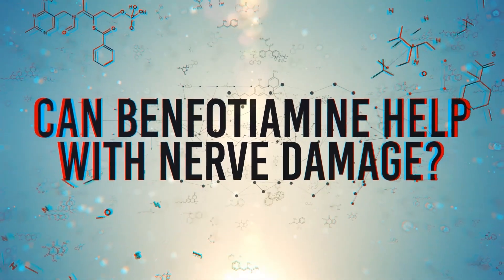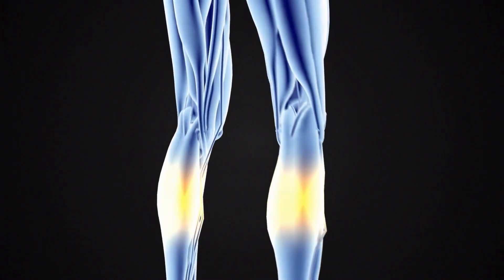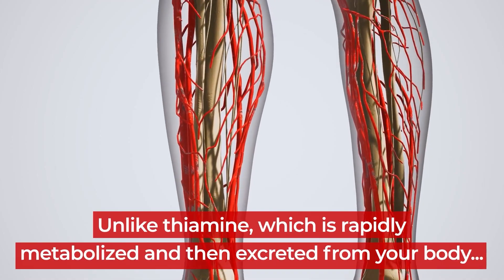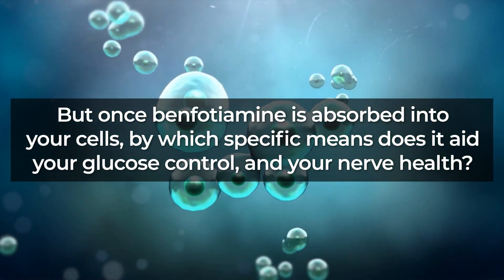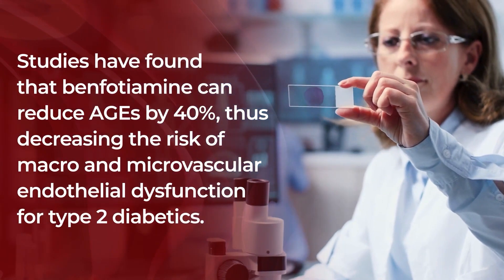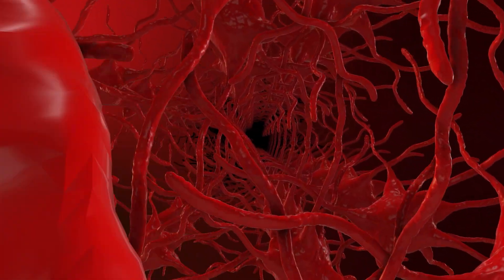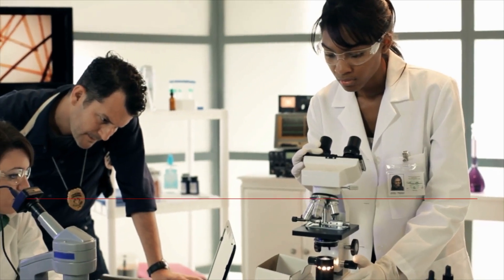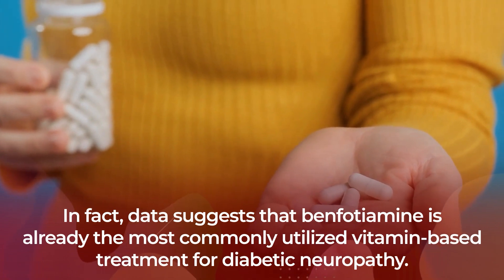Can Benfotiamine Help With Diabetic Nerve Damage?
What is benfotiamine, and how can it help you?
Discover the science behind benfotiamine supplementation, and how it can help you fight diabetes and neuropathy.

1) High glucose levels, over time, can lead DIABETIC NEUROPATHY - or diabetic nerve damage.  This can cause pain, tingling, numbness, and muscle weakness.  While diabetics are at an increased risk of neuropathy, this condition still affects millions of people worldwide.

2) Benfotiamine is a synthetic derivative of THIAMINE, a.k.a. VITAMIN B1.  Thiamine has been shown to improve glucose metabolism, help regulate blood sugar levels, and enhance nerve function, which can reduce the risk of diabetic neuropathy.

3) Thiamine is rapidly metabolized and then excreted from your body, but benfotiamine has been found to exhibit greater BIOAVAILABILITY – so it can more easily be utilized by your cells than vitamin B1, and may have added strength for counteracting various pathological processes involved in diabetic neuropathy.

4) Benfotiamine is LIPID-SOLUBLE, so it passes through the fatty membranes of nerve cells more easily than thiamine, which is water-soluble.  Studies have found that benfotiamine is absorbed up to 3.6 times more than thiamine.

5) Benfotiamine acts as an antioxidant inside the body, and it has demonstrated the ability to be an R.O.S SCAVENGER.  REACTIVE OXYGEN SPECIES, are highly reactive, unstable molecules that can easily influence other molecules in cells.  A toxic build-up of ROS can lead to DNA, RNA, and protein damage in your body.  But benfotiamine can collect and expel these harmful molecules from your body before they can build up to toxic levels, thereby reducing oxidative stress and cellular damage in your nerves.

6)  Benfotiamine has been found to inhibit the activation of pathways involved in A.G.E. formation, thereby mitigating their detrimental effects on nerve tissues.  A.G.E.s  can contribute directly to an increase of oxidative stress, arterial plaque, and Reactive Oxygen Species.  They are linked to multiple pathogenic disorders, including Alzheimer’s disease, atherosclerosis, and diabetes.

7) Benfotiamine can enhance glucose utilization within cells by activating TRANSKETOLASE, a thiamine-dependent enzyme that plays a role in the metabolism of glucose, which aids the breakdown of glucose into energy for your cells.  And longitudinal studies have found that benfotiamine can work to increase insulin sensitivity.